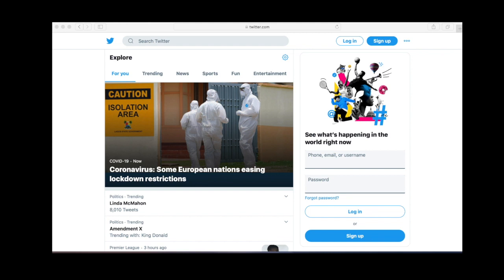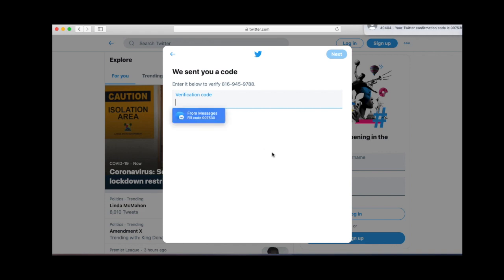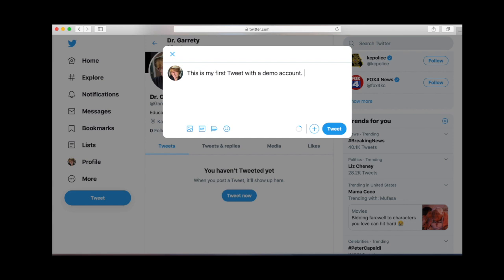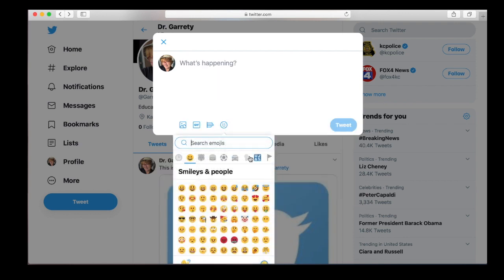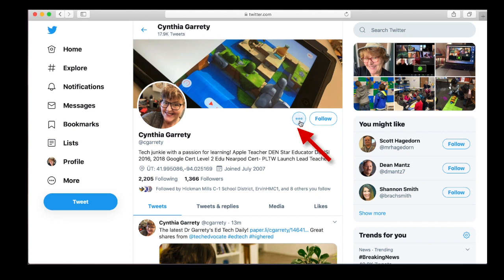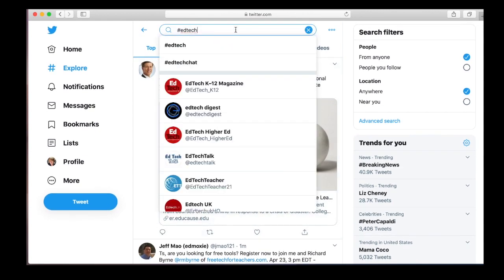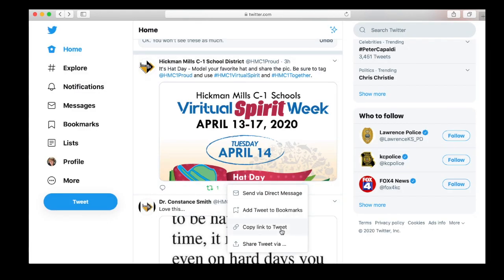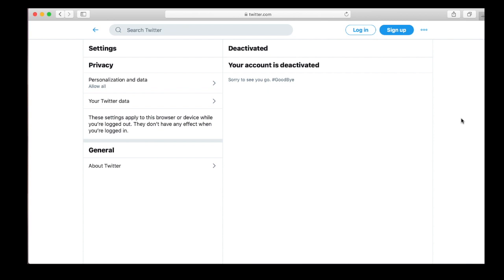Getting Started with Twitter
HMC1 Ed Tech